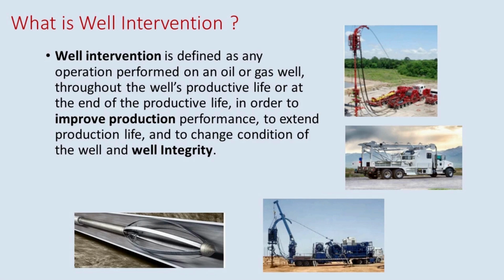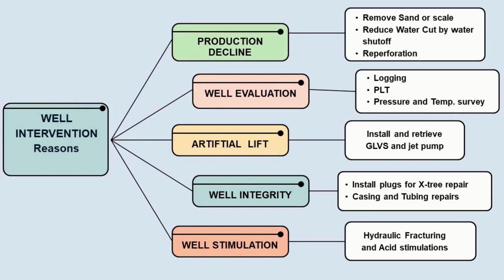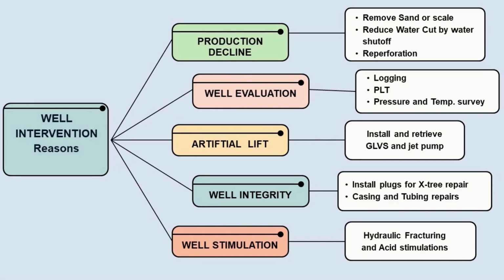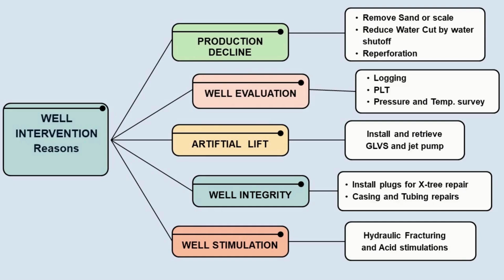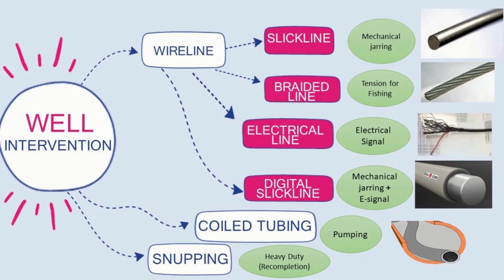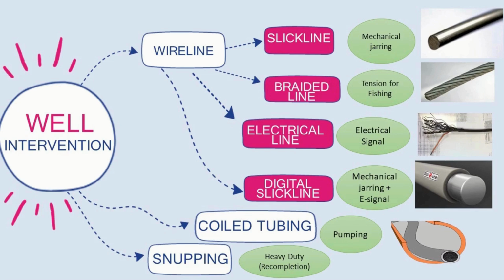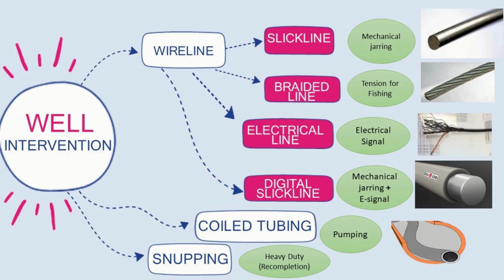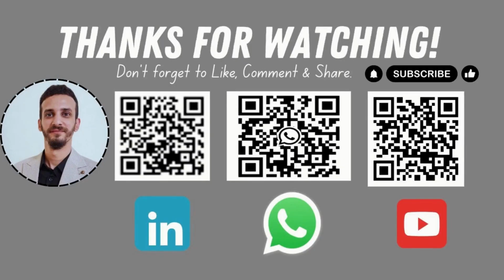Well Intervention: Definition, Reasons and Types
What is well intervention, when is it used, How and why ?